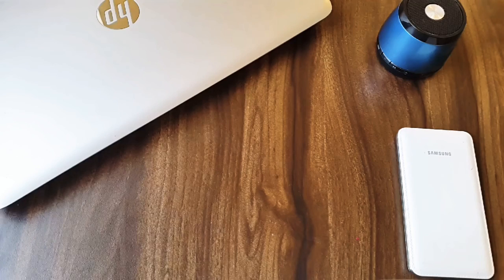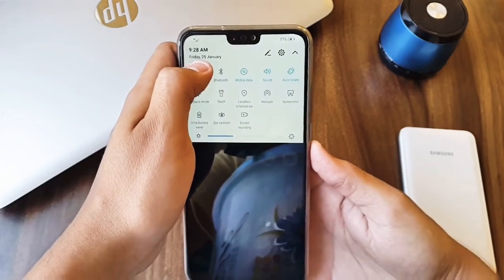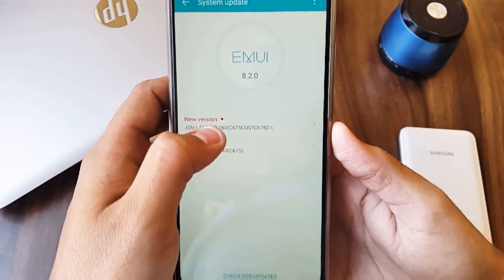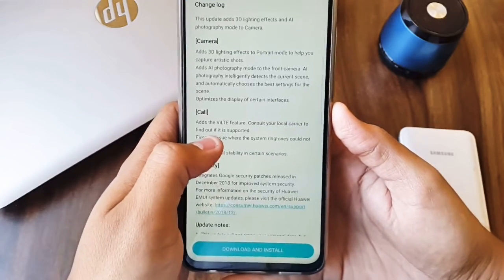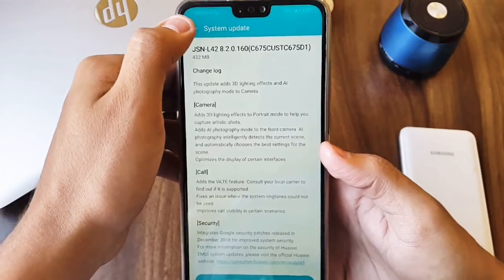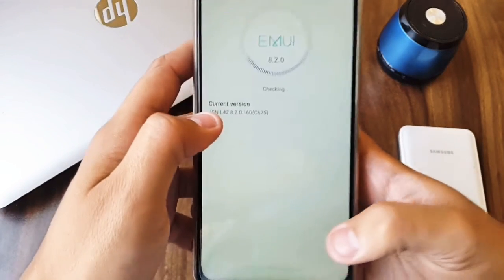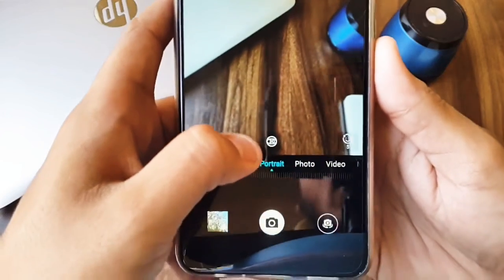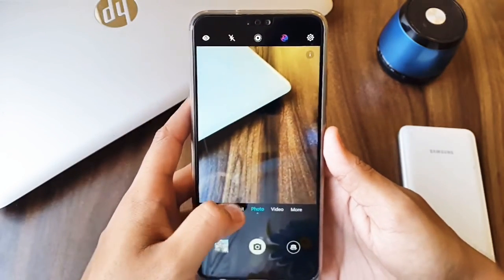Honor 8x Latest Update Received Today | January 25, 2019 | Adds Many New Features | English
RECENT UPDATE FOR HONOR 8X

COMMENT YOUR VIDEO SUGGESTIONS